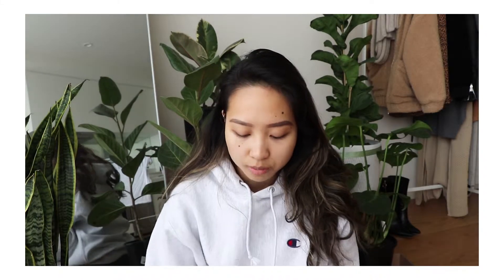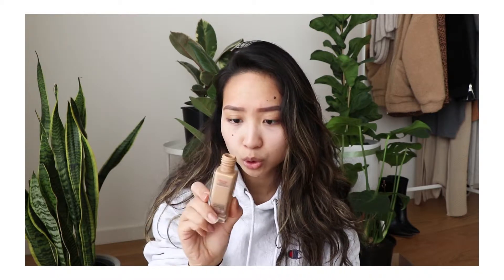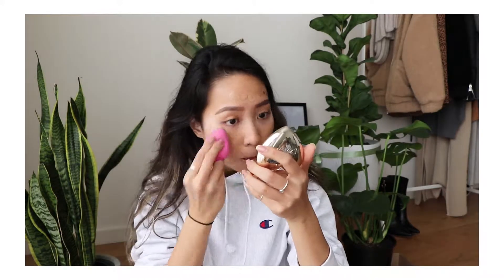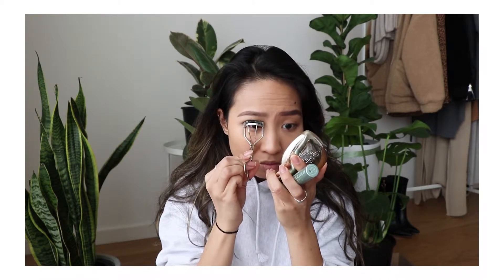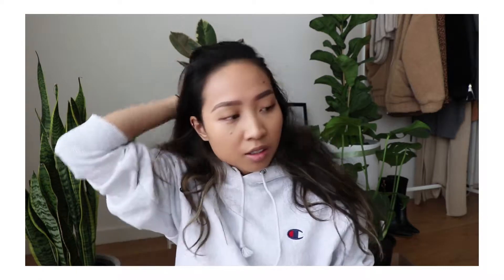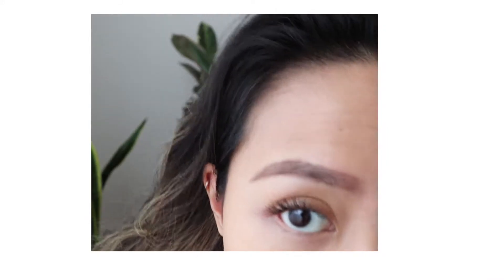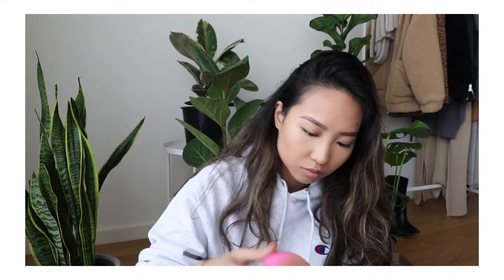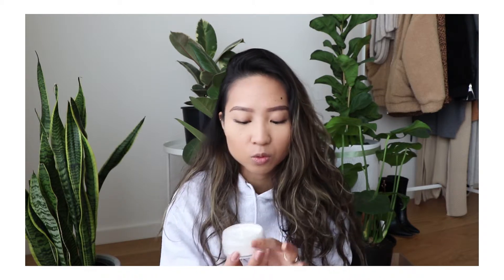my *sick* glow up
barely alive but managed to film this sick glow up for you guys! Enjoy!!